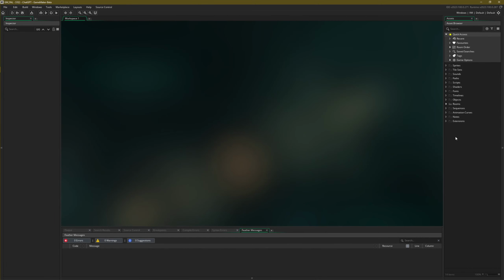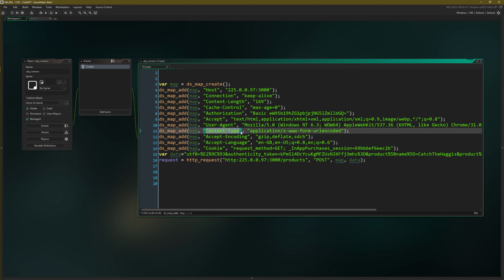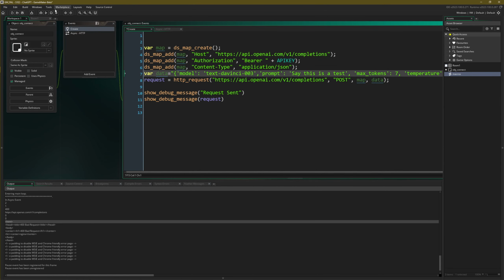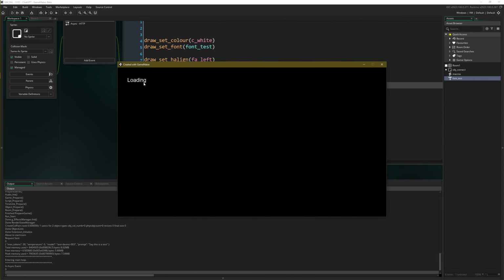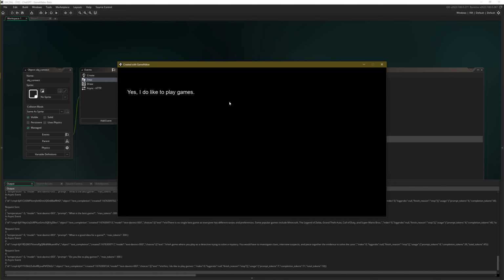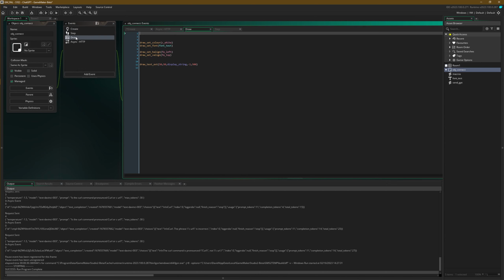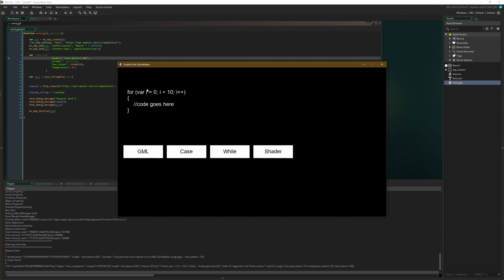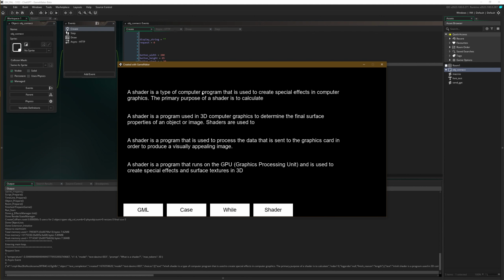GameMaker Program along ep2 v2